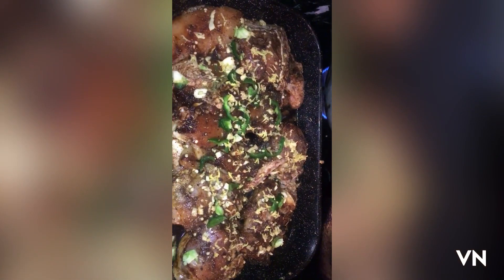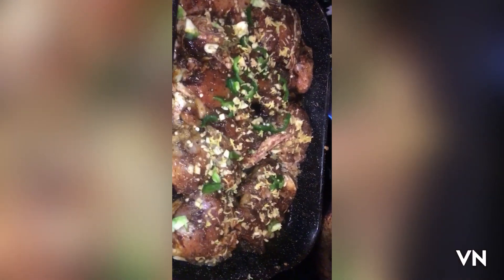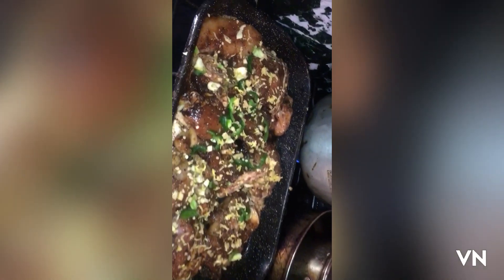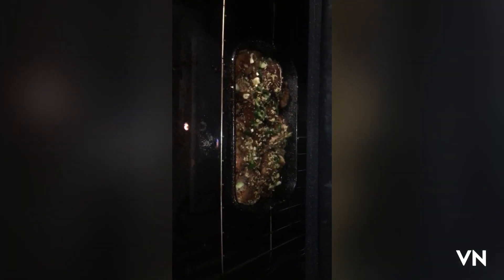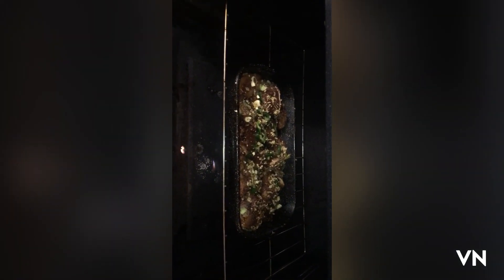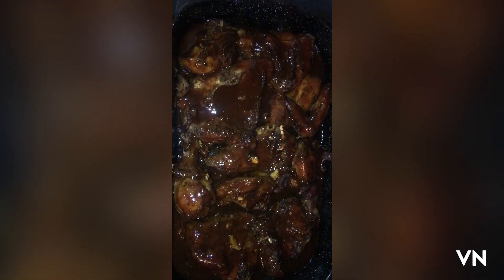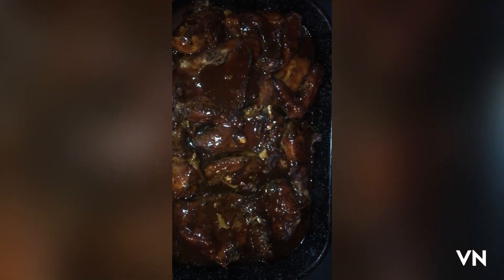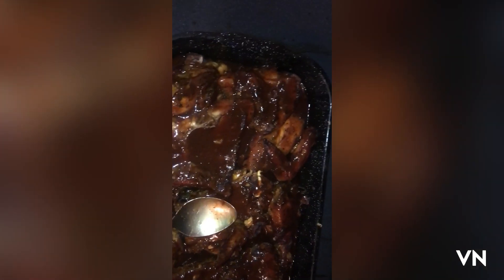Come prepare with bake chicken/rice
Blend seasoning a little powder seasoning garlic and ground seasoning no salt